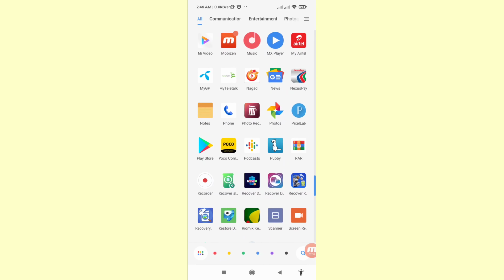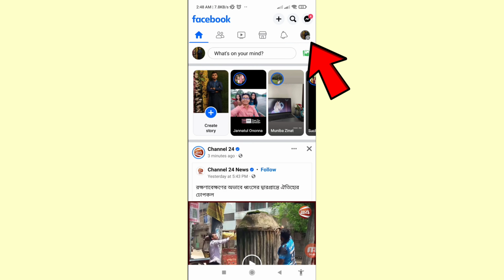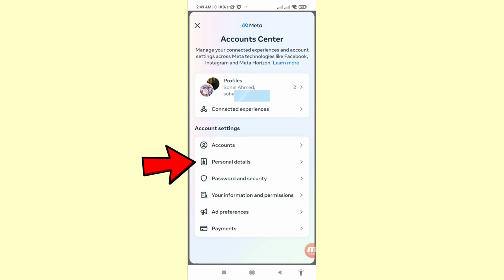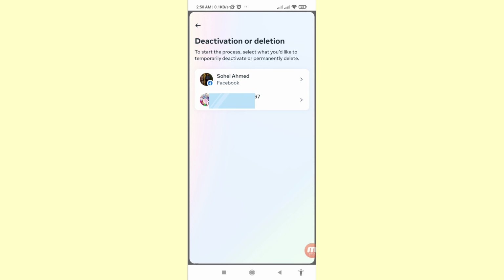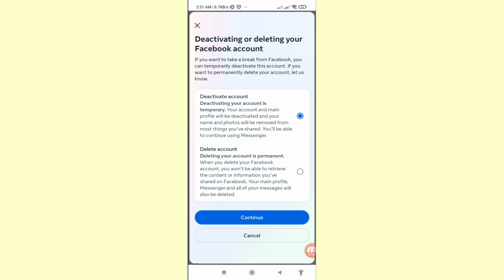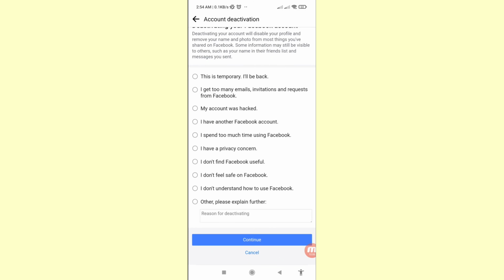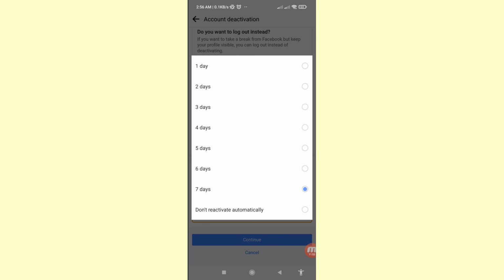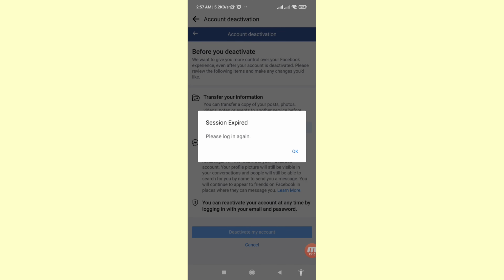Deactivate Facebook Account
In This Video I Will Show Deactivate Facebook Account. Facebook Account Deactivate.
If You Want Deactivate Your Facebook Account You Can Follow This Video All Steps & First of All Go To Your Google Play Store & Then Update Your Facebook App & Then Follow This Video All Steps & Then You Can easily Deactivate Your Facebook Account & Facebook Account Deactivate.